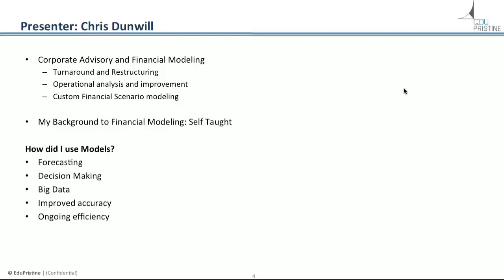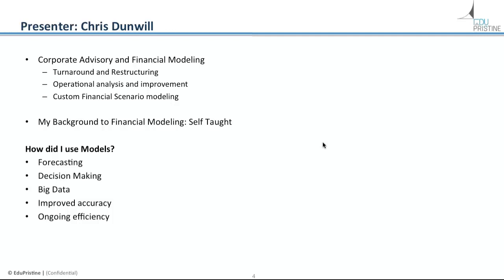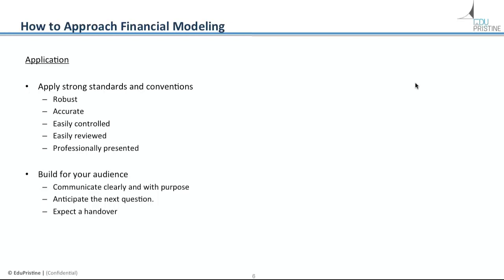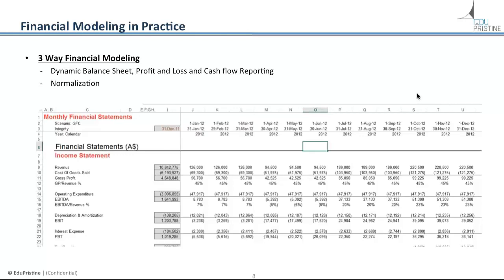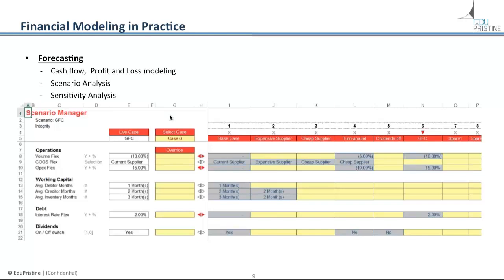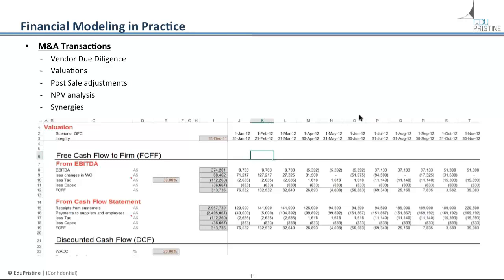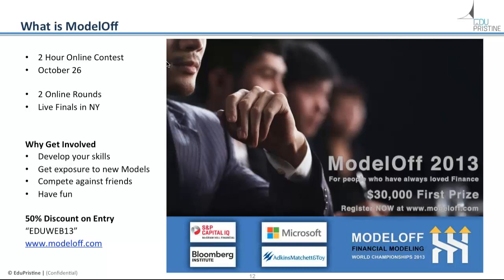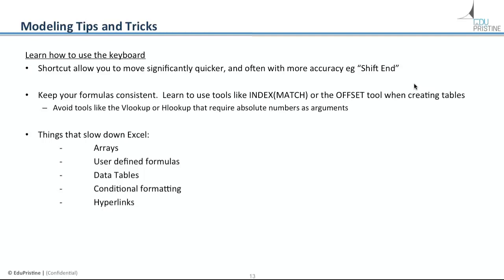Financial Modeling: Growing Need of Financial Modeling Skills in Finance Industry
Watch this exclusive video to experience an incredible journey into Financial Modeling World. In this video you will learn about:
-The importance of Modeling in The Finance industry.
-Examples of Financial Analysis and Valuations.
-Modeling Tips and Tricks